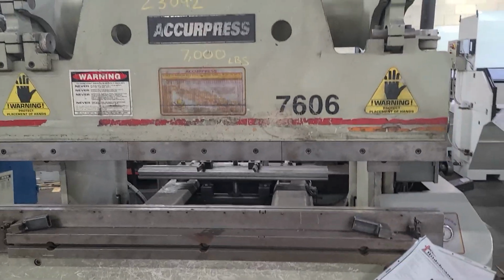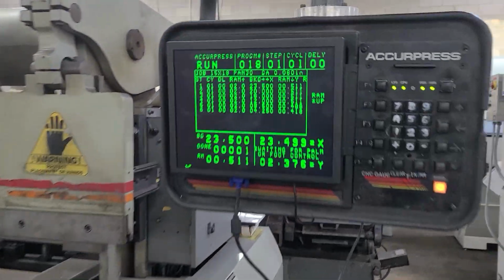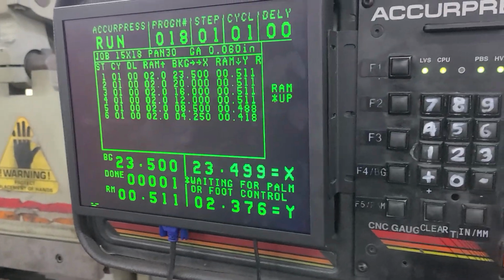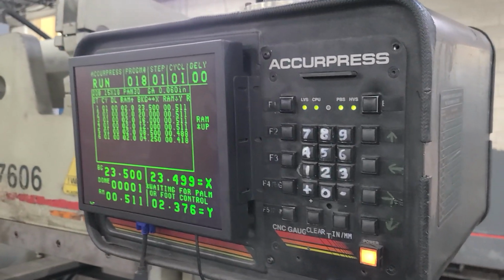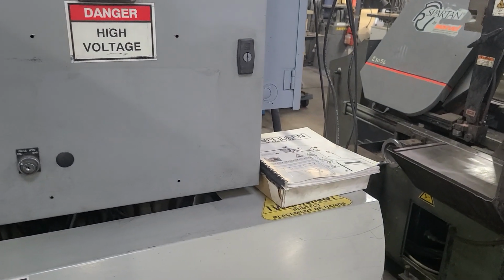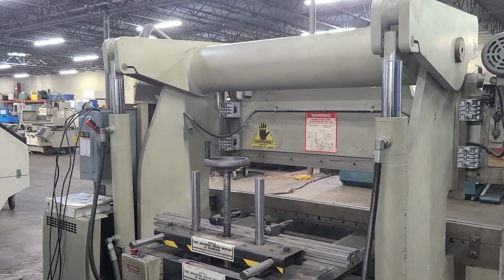6' X 60 TON ACCURPRESS HYDRAULIC PRESS BRAKE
Stock #23092